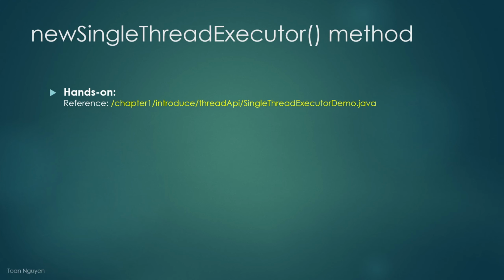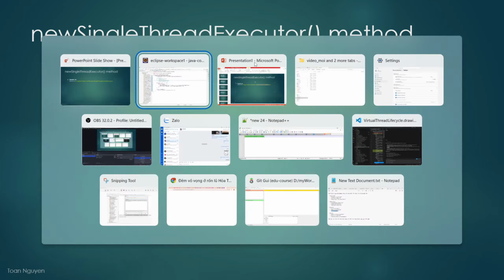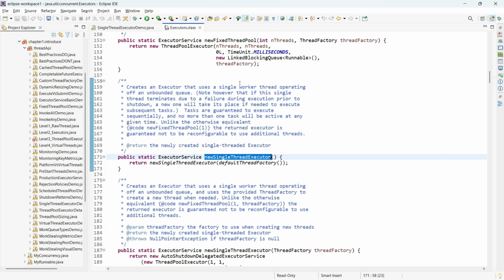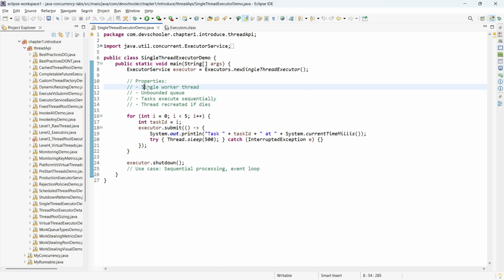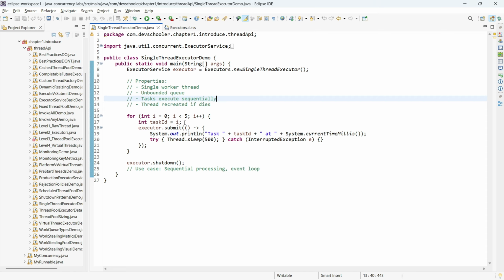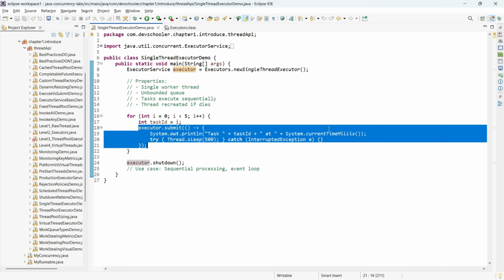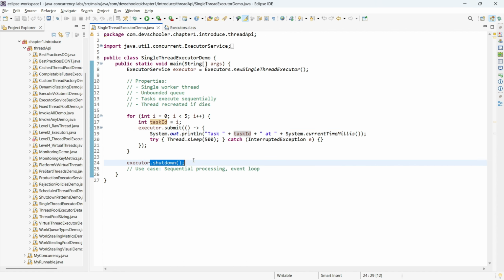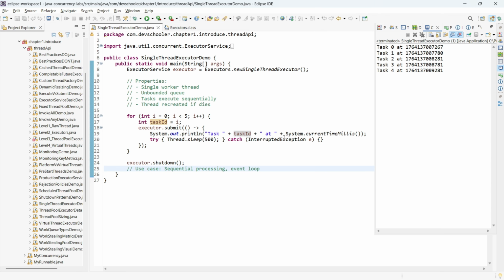Java newSingleThreadExecutor Hands-on | Single Thread Example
Learn how to use newSingleThreadExecutor() in Java to create a single-threaded executor. This video covers use cases and practical examples for single-threaded task execution.